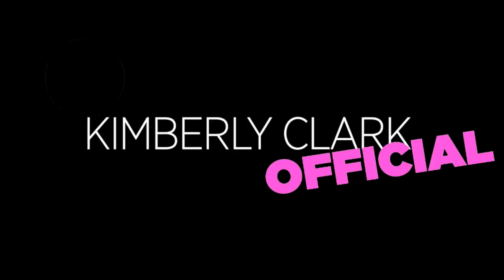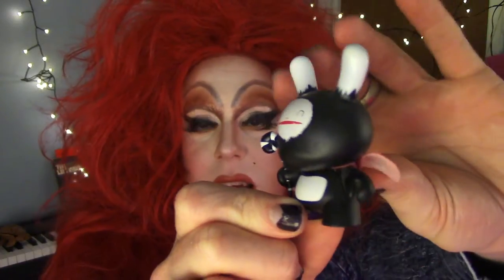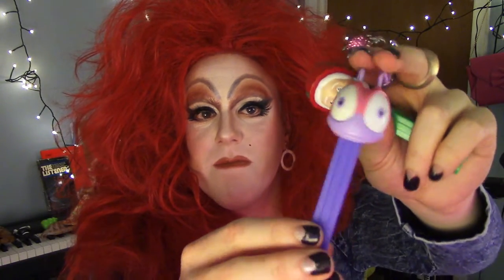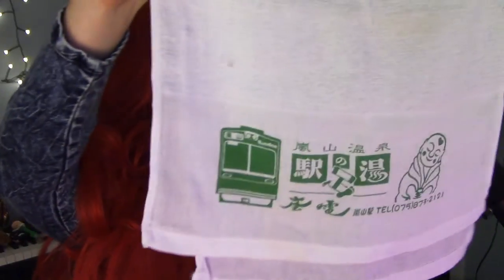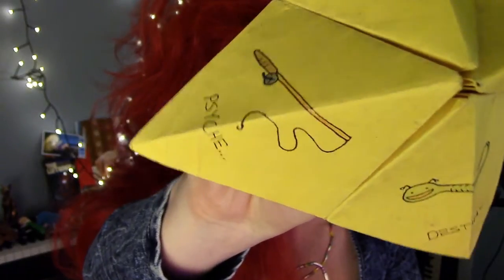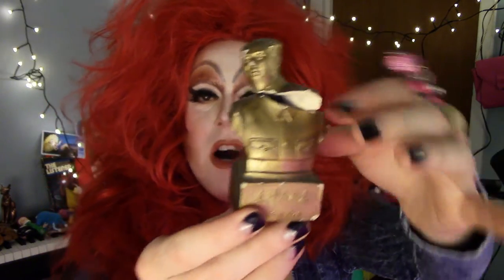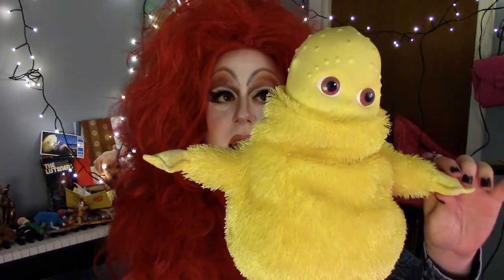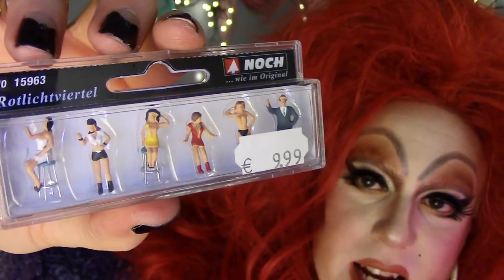TCHOTCHKE COLLECTION - PART 1 OF 1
Kimberly lets you into her world by showing off her coveted tchotchke collection featuring items that span the globe and the ages!

In this introductory vlog video from her humble recording studio, Kimberly's possessions illustrate the story of an honest, fun-loving Gemini who's here to inform, support and bring her unique opinion to the YouTube universe. The first in a series of product reviews, hauls and tutorials, "Tchotchke Collection - Part 1 of 1" marks Kimberly's launch into the vlog-o-sphere.